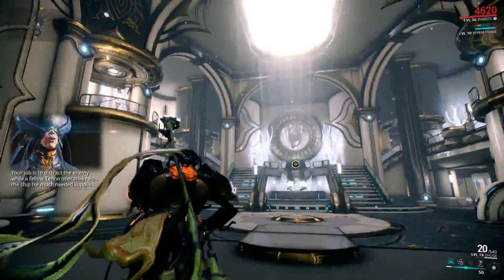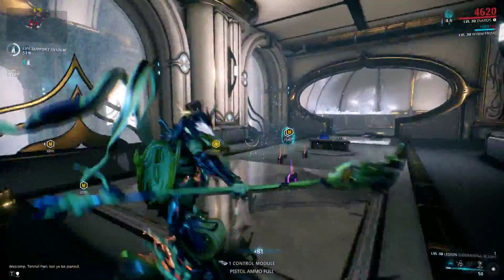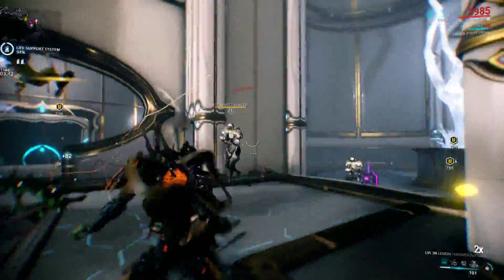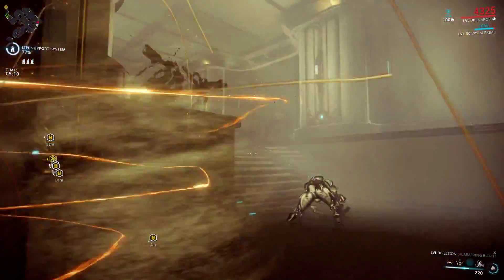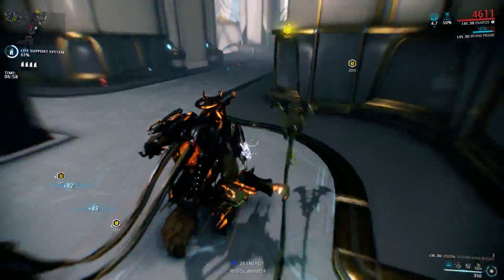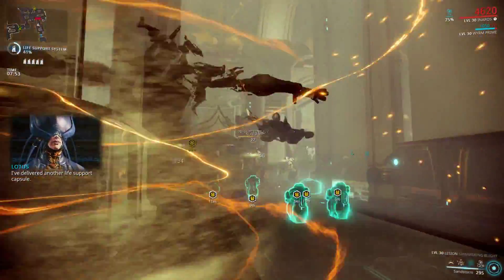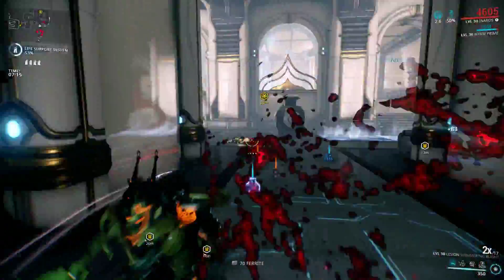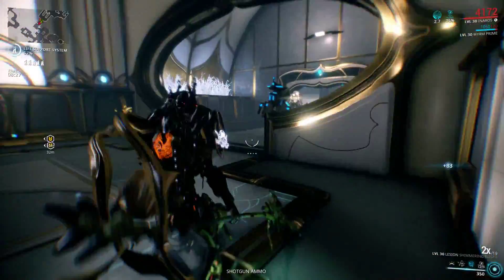My Take On: Inaros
I share my thoughts on the latest Warframe: Inaros!